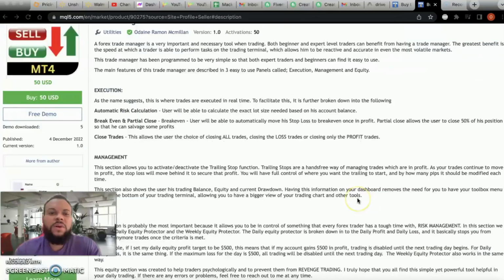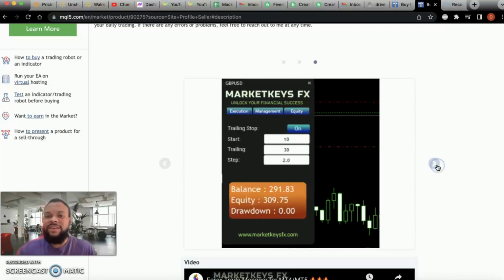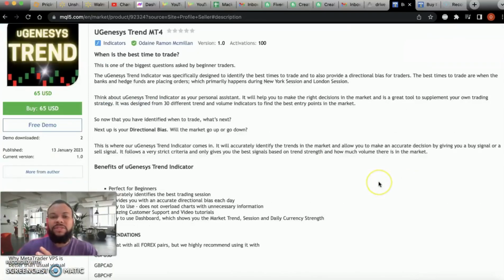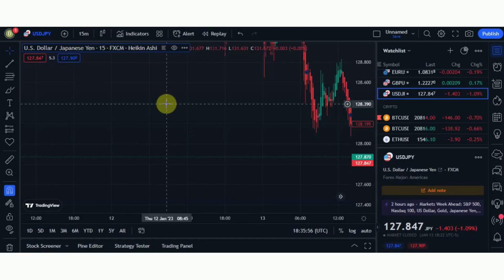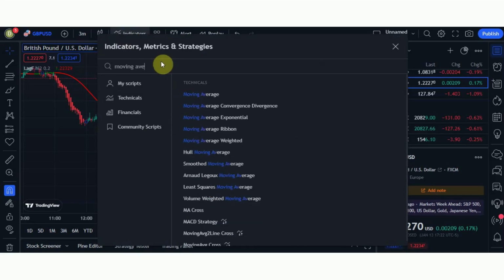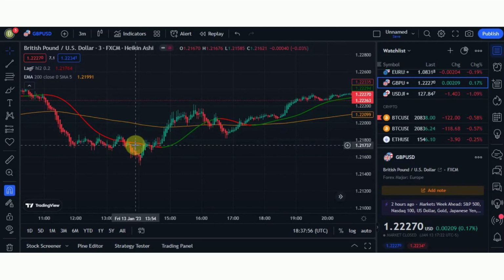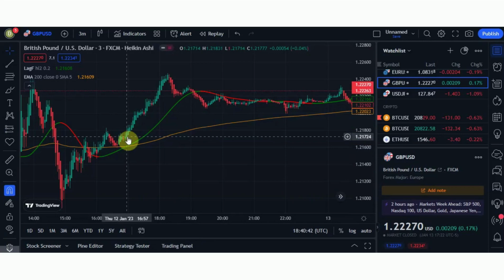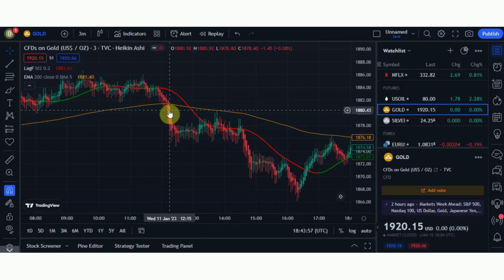Intraday Forex Trading Strategies for Beginners - EP 2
This video will talk about Intraday Trading Strategies for Beginners and how Forex Trading for Beginners can be much simpler.

Timestamps:
Intro ~ 0:00
Intraday Trading Strategies for Beginners ~ 2:20
forex trading for beginners ~ 3:20
Conclusion ~ 7:00